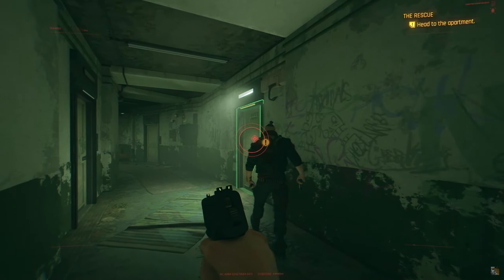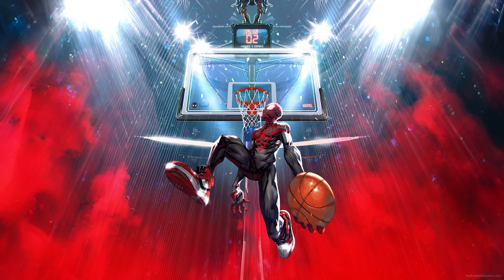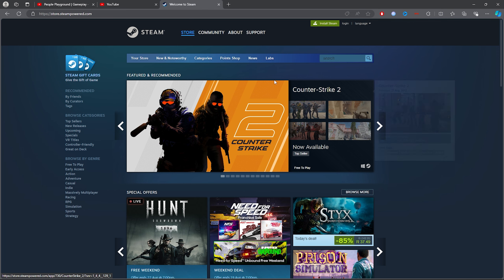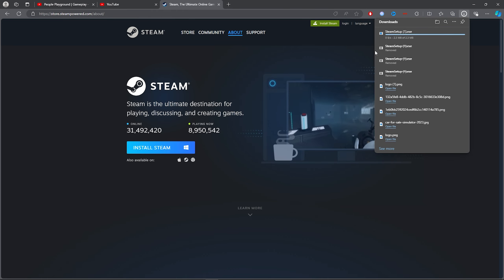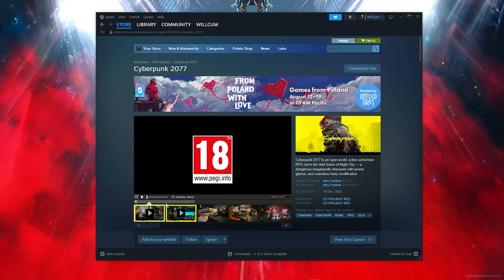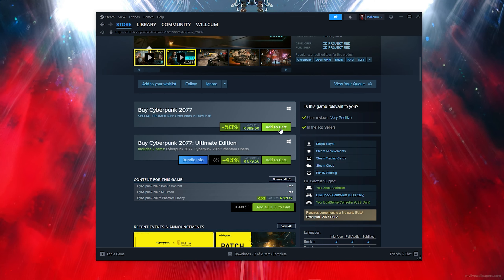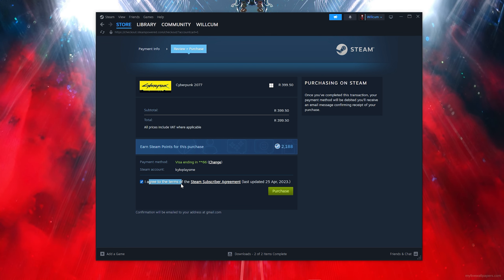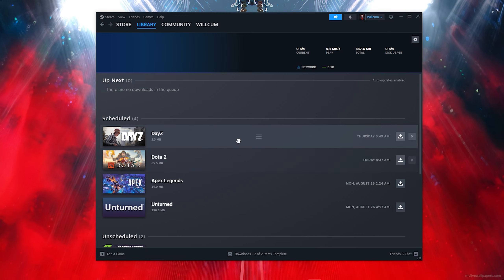🔧CYBERPUNK 2077: HOW TO DOWNLOAD & PLAY CYBERPUNK 2077 ON PC / LAPTOP🔥(2024)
Title: 🔧CYBERPUNK 2077: HOW TO DOWNLOAD & PLAY CYBERPUNK 2077 ON PC / LAPTOP🔥(2024)

✨Socials

🎥: MY EQUIPMENT:

🎮Gaming PC
💎Ryzen 3 3200g
💎RTX 2060

💎Razer Mouse